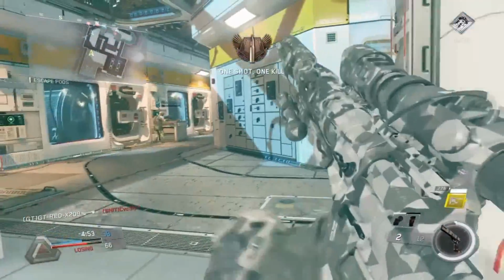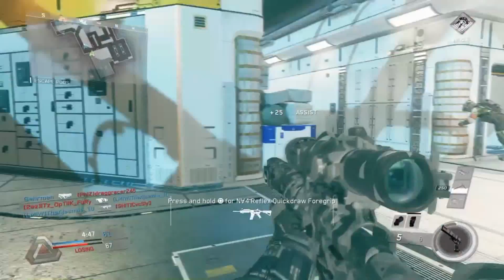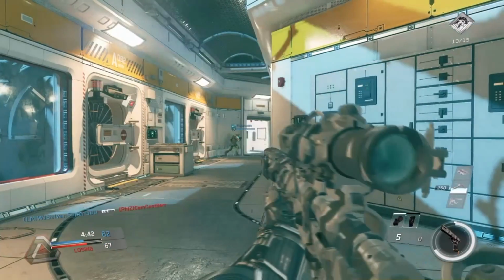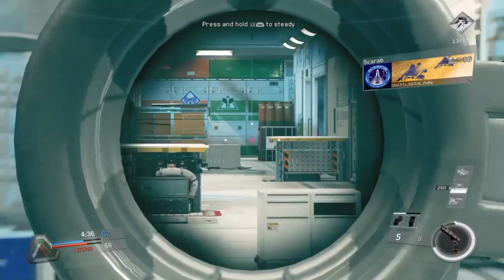My thoughts on S.H.MonsterArts Shin Godzilla & NECA Shin Godzilla.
I hope to get your thoughts on NECA Shin Godzilla and the MonsterArts version.